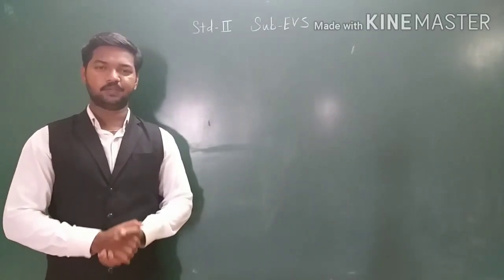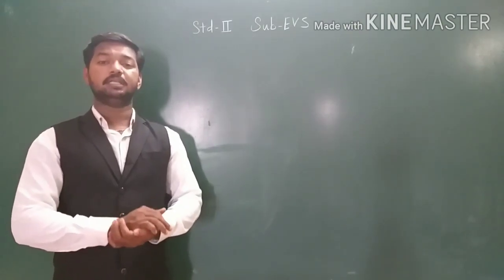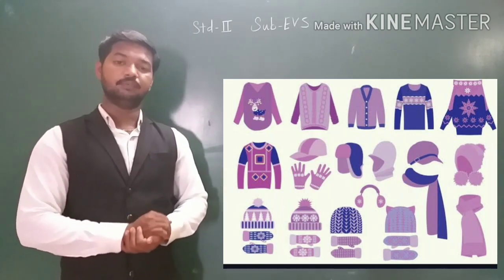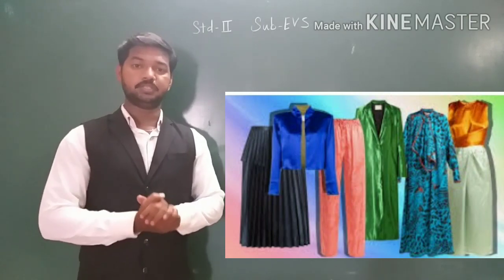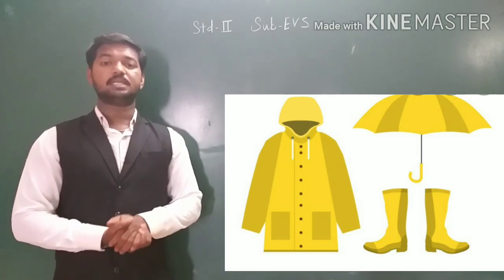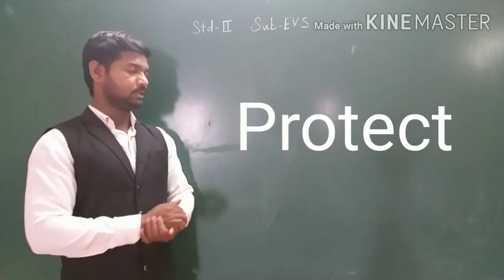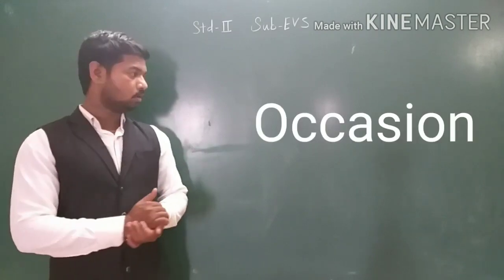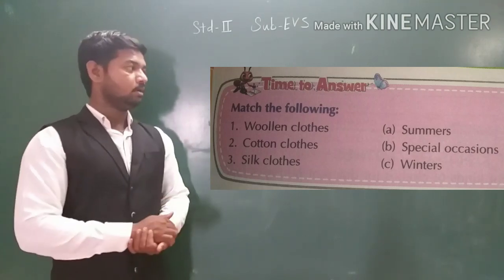clothes we wear 1